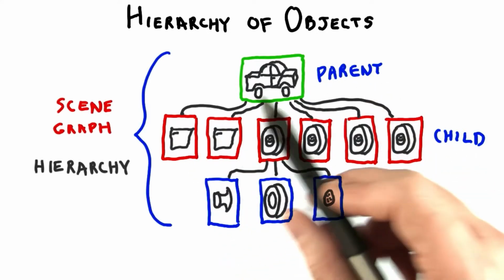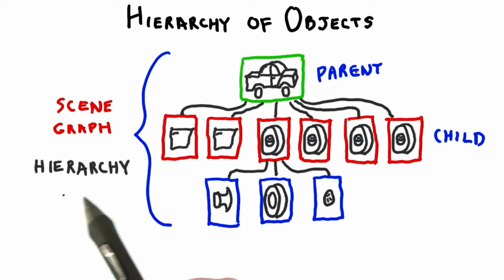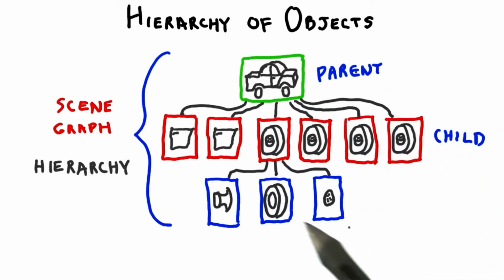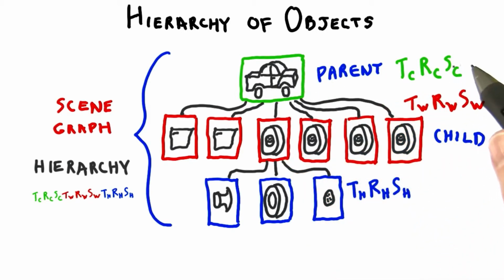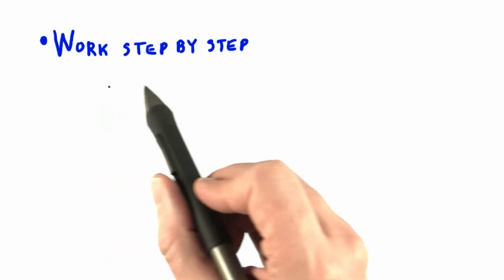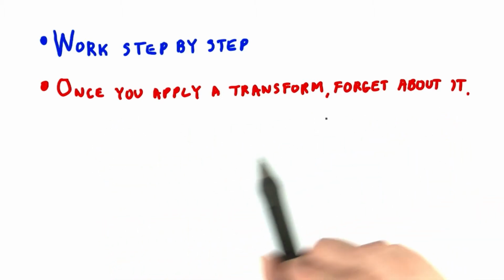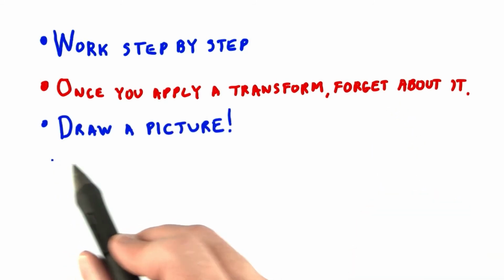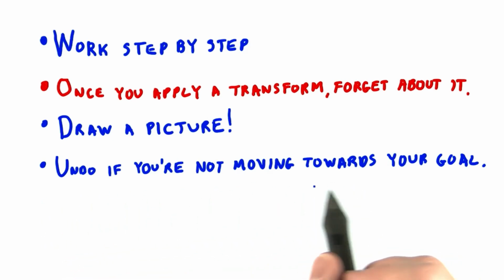Hierarchy of Objects - Interactive 3D Graphics